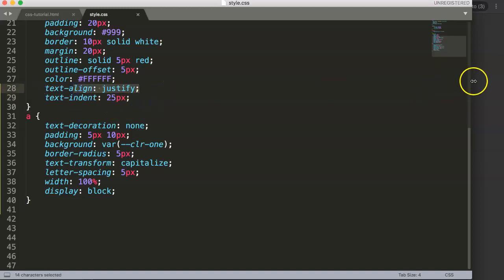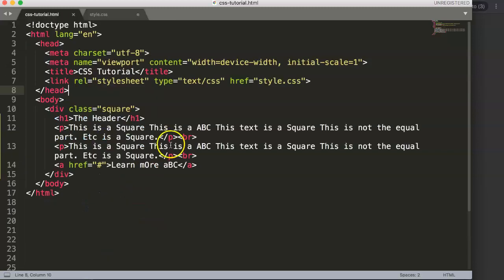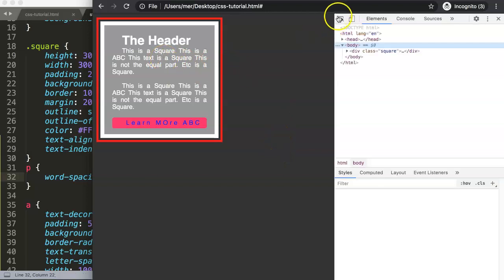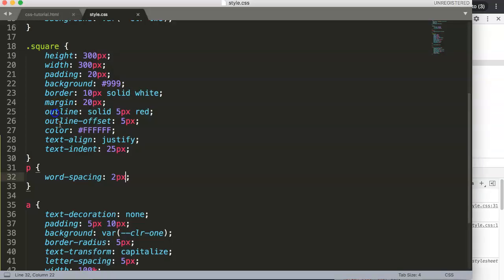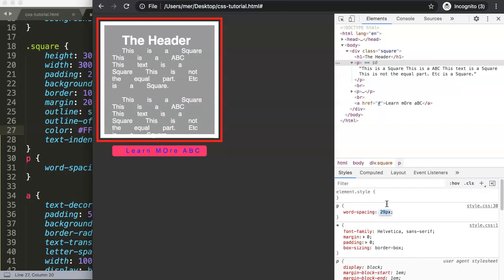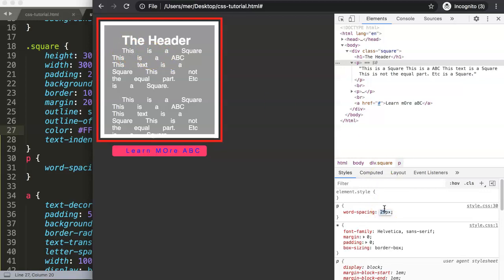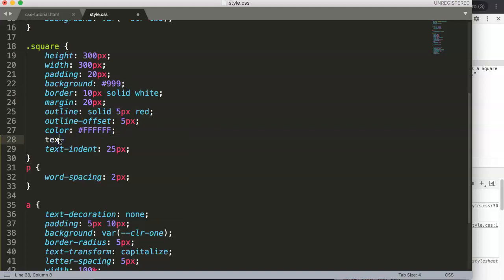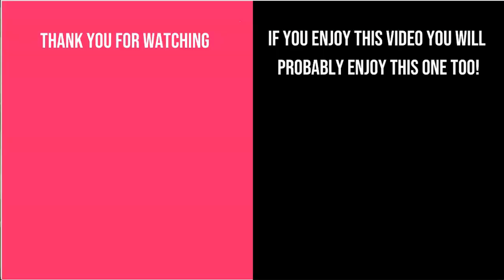Word Spacing Property CSS | CSS Tutorial Part 76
Word Spacing Property CSS | CSS Tutorial Part 76. In this CSS tutorial for beginners we will explore how to use the word spacing property in css. With the word spacing you can control the white space between word.

Chart JS Dashboard Series:
👍 Most Liked Video Series: